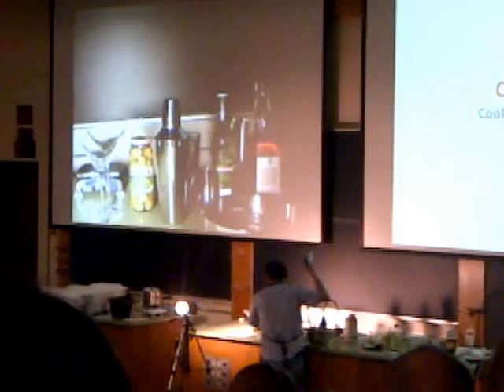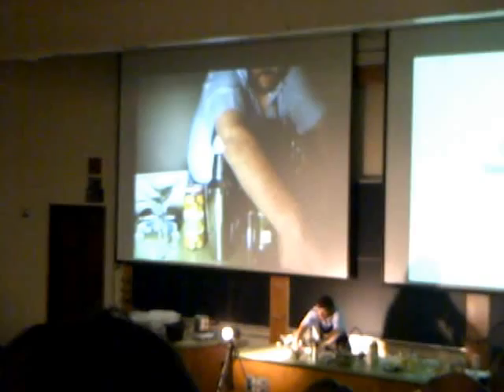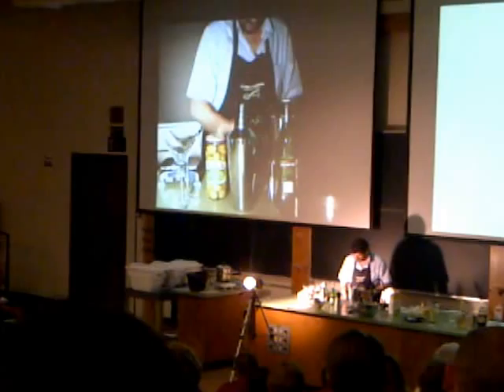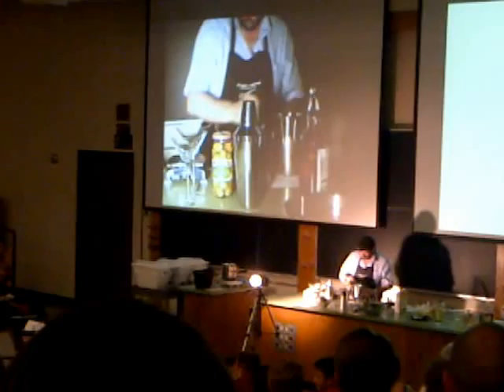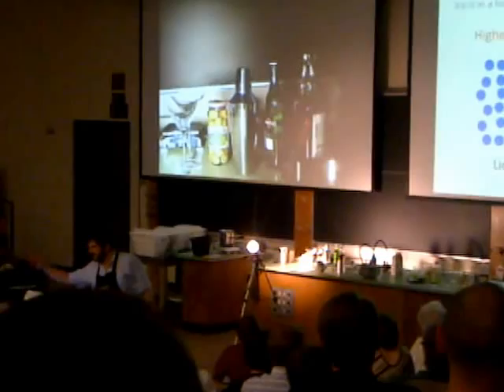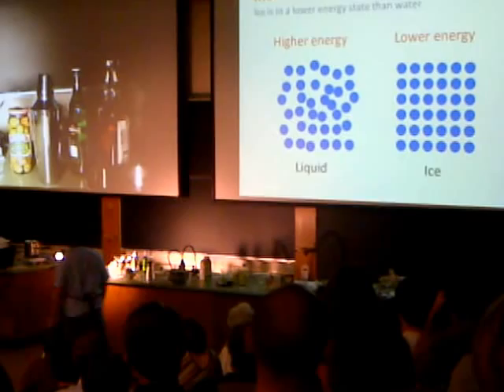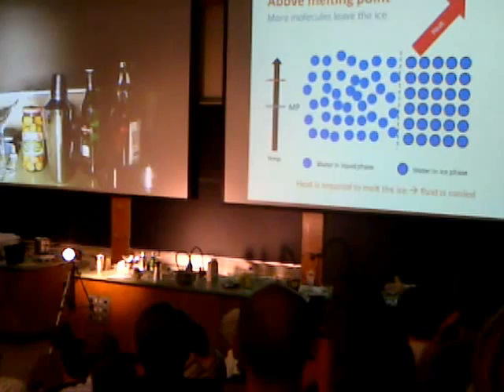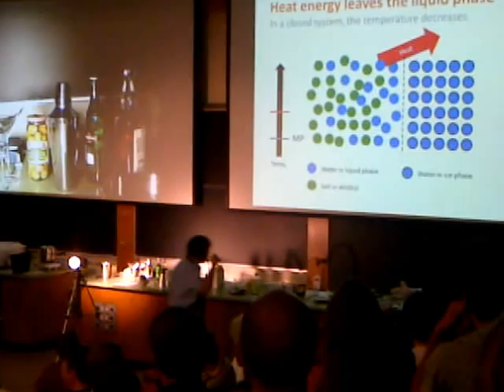Martini during physics lecture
This is Prof. David Weitz, explaining his truly unique course at Harvard University, "The Physics of Cooking." He showed some of his class demonstrations during the public lecture at University of Colorado Boulder and I thought it was really fun. Sorry for the low quality, but this is to spread idea of innovative science popularization among non-scientist students.